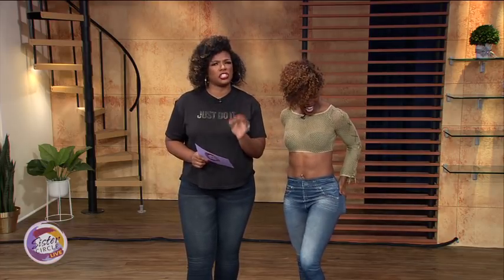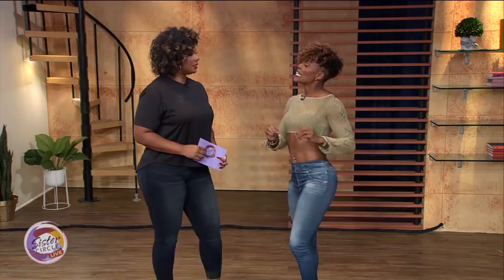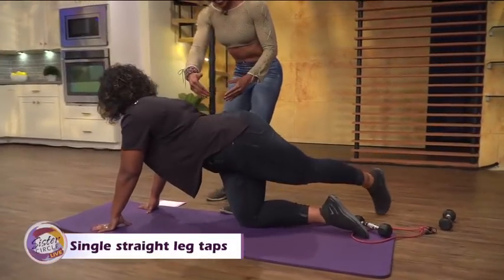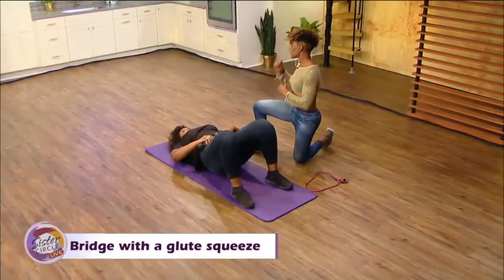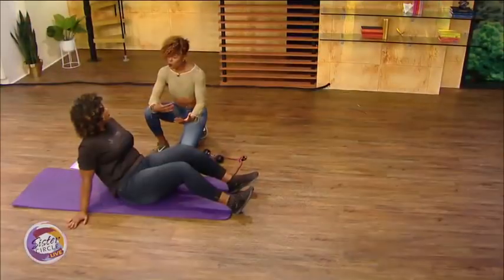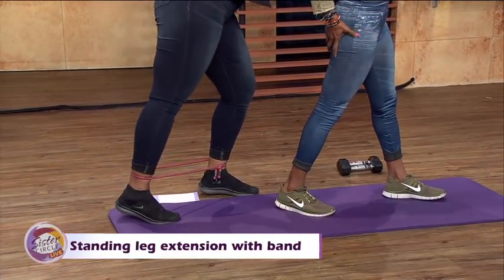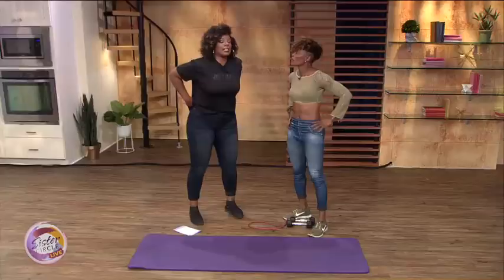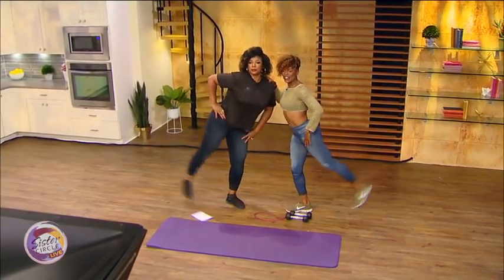Sister Circle Live | Fitness Expert ShaNay Norvell : Whips Our Butts into Shapeliness | TVOne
Sister Circle airs Monday - Friday  12/11c on TVOne